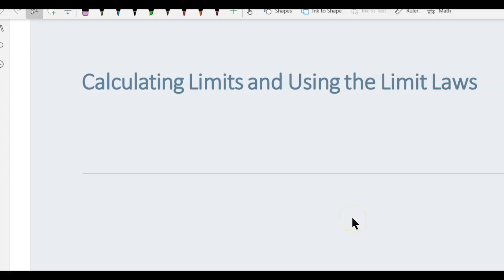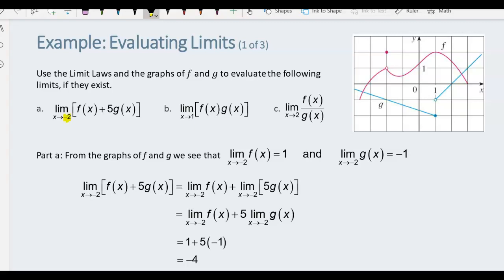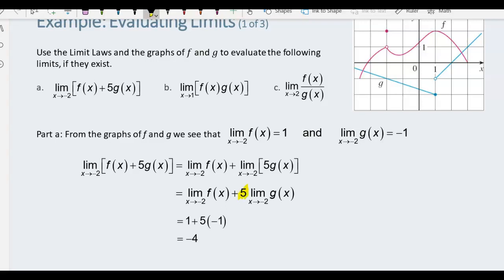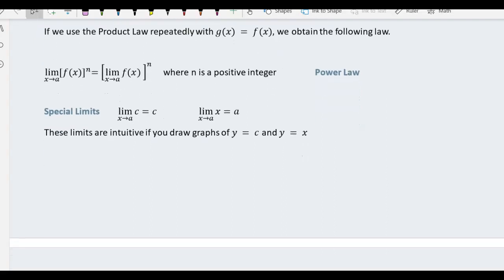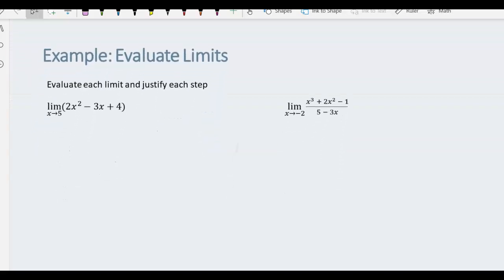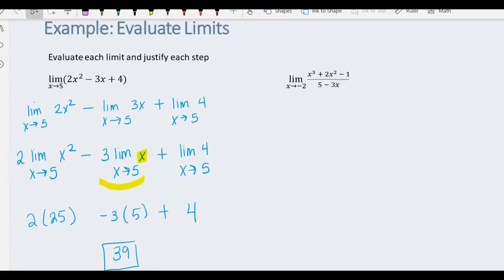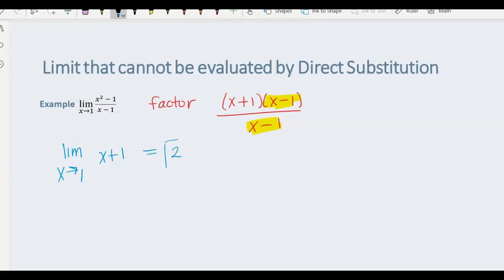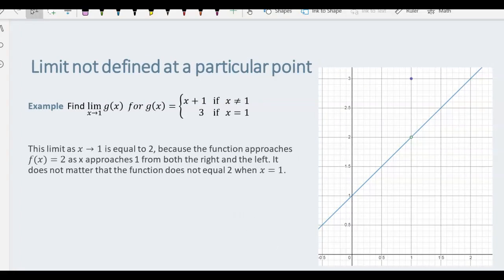The Limit Laws